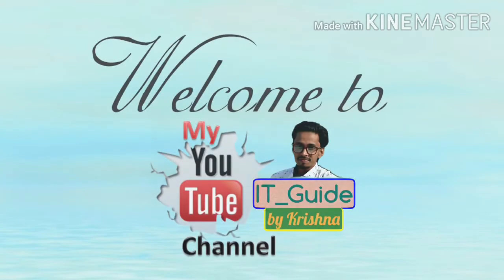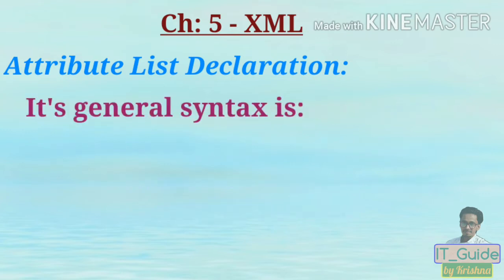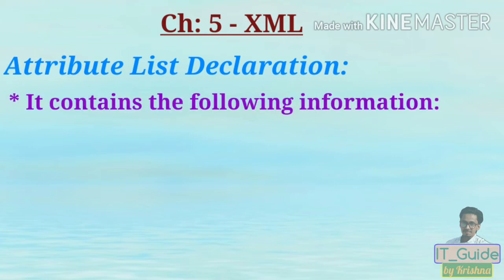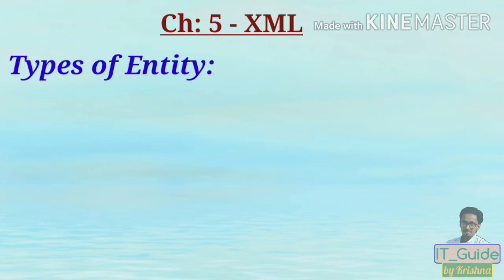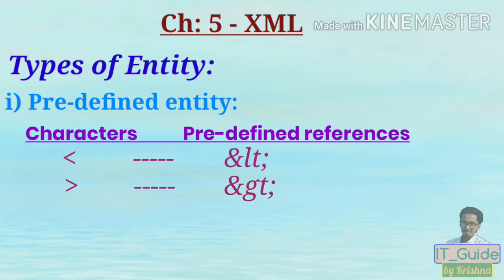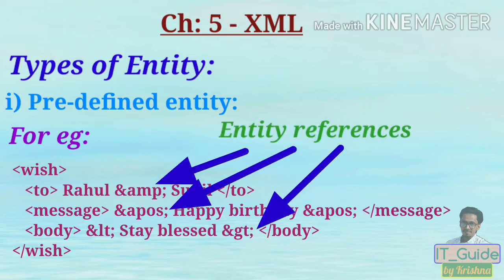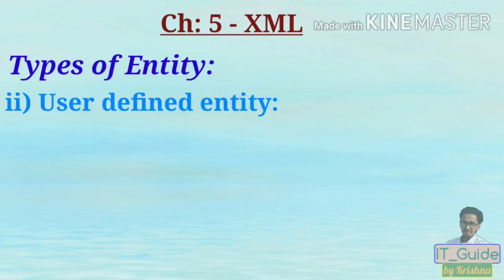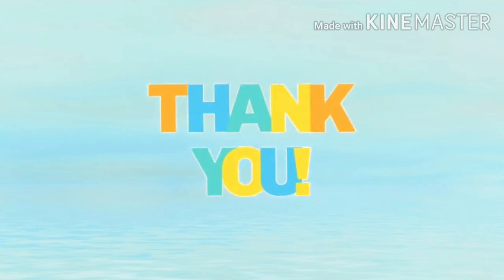Class X Computer Science (Ch: 5 - XML, Part 7)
Educational video for Class X Computer Science students